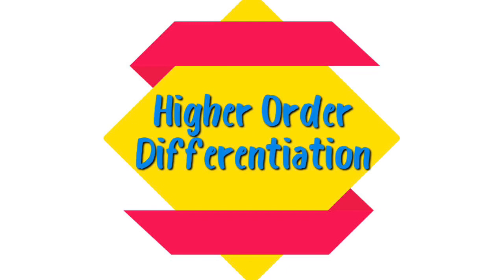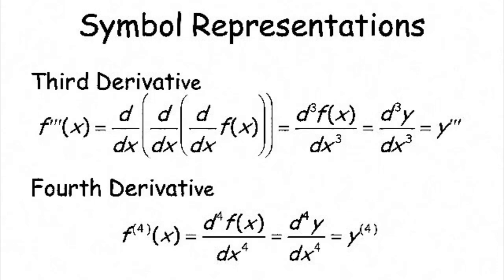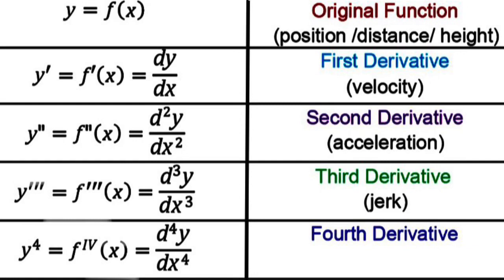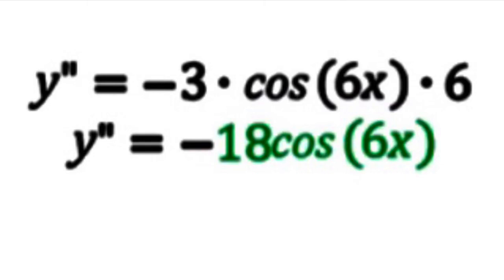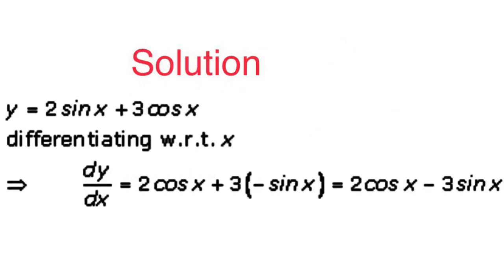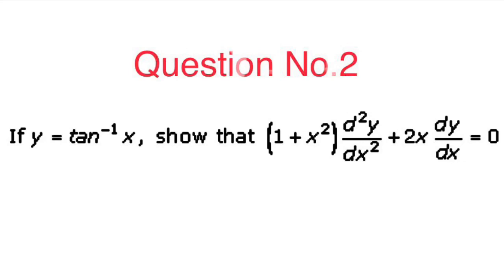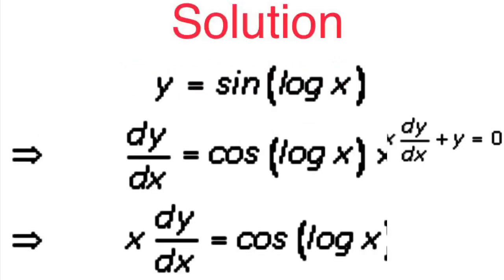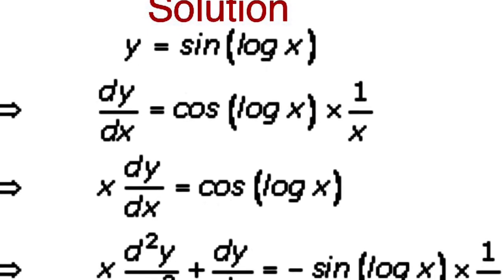Differentiation (Higher Order)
XII Science